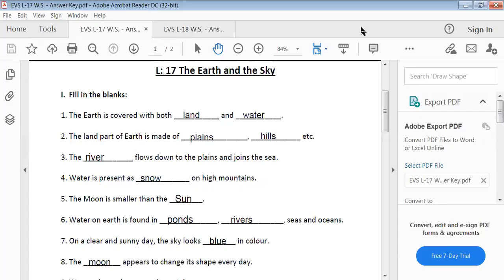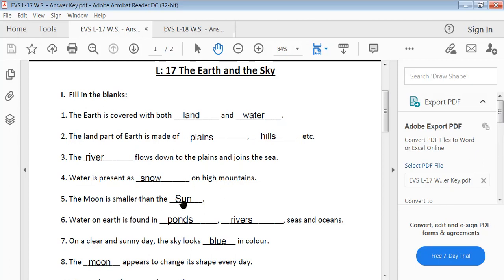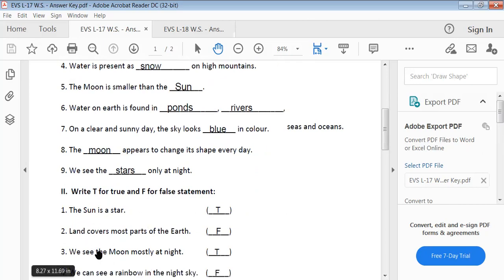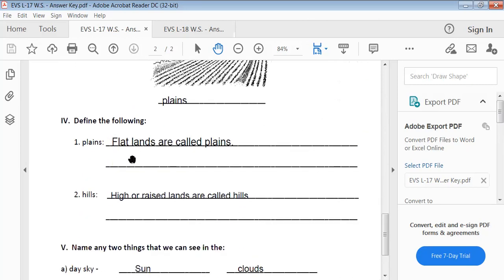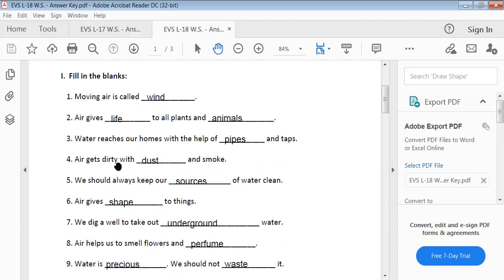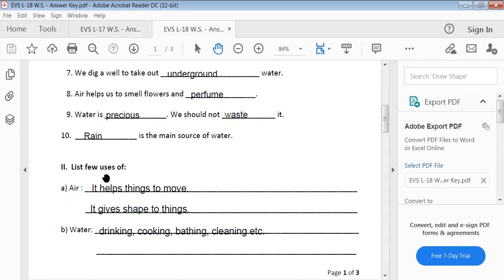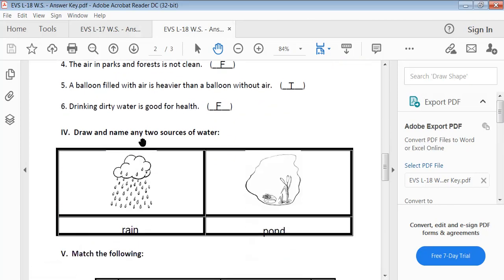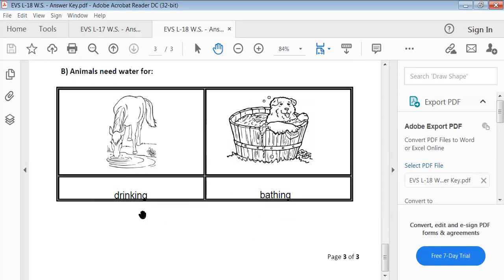Air and water || Earth and sky || Evs worksheets of grade1 || class 1 evs worksheet with answers